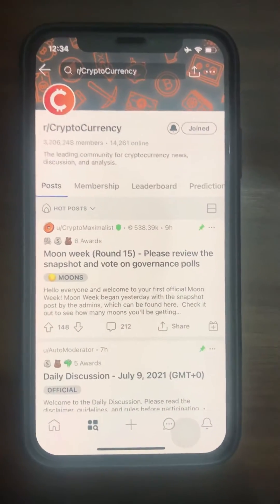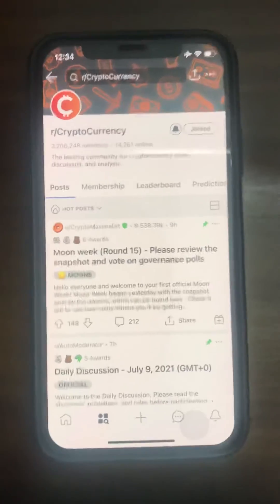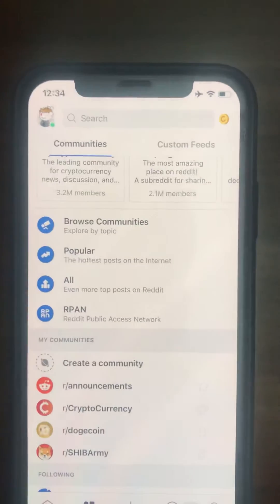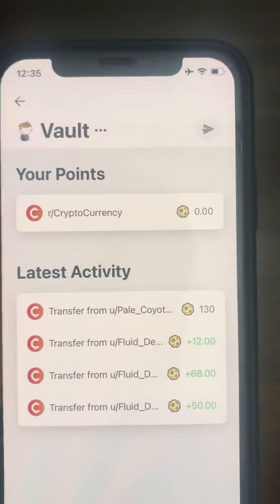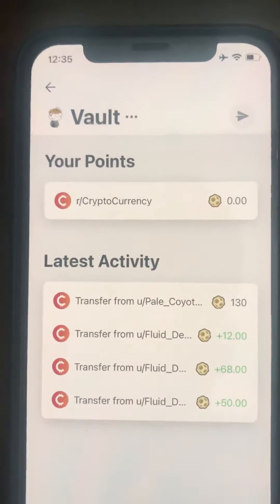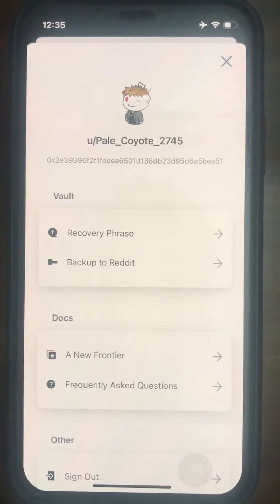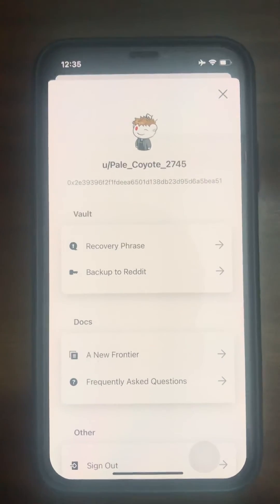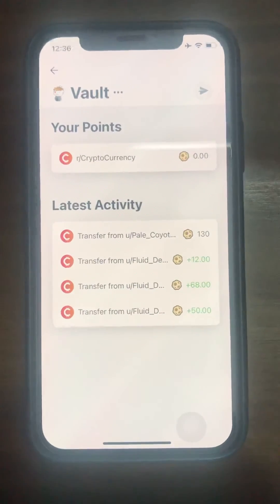Reddit r/cryptocurrency Vault seed phrase access.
In this video you can see how to access and backup your wallet of moons and also find out your seed phrase.
r/cryptocurrency subreddit moons moon vault access.
Access Reddit ethereum address
How to find your Reddit ethereum address for moons.